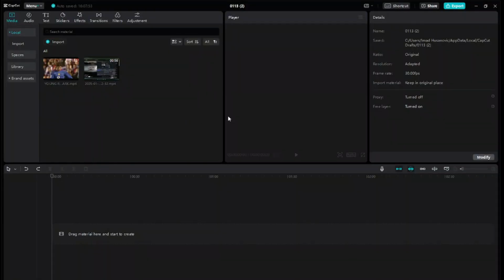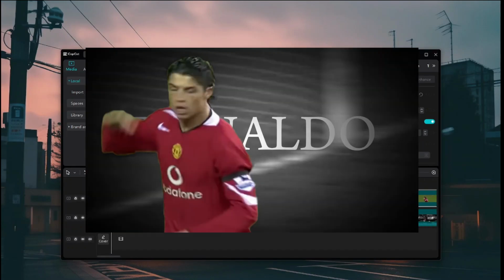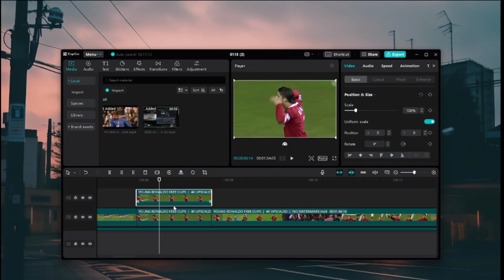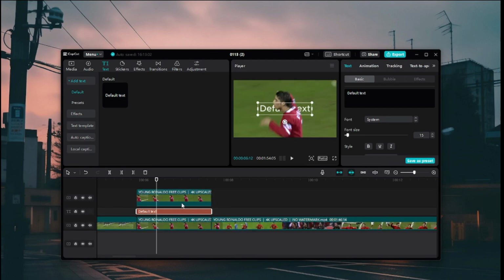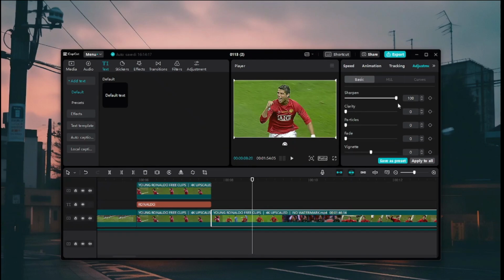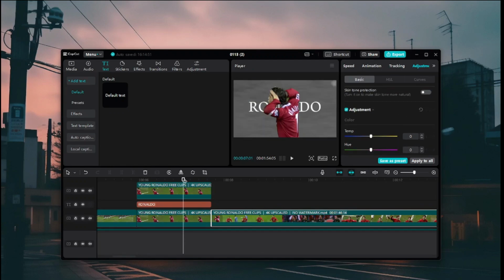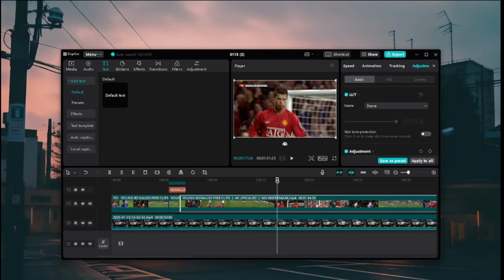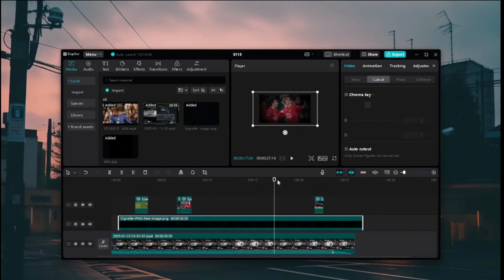How to Make Professional Overlays in CapCut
Thanks for tuning in to our channel! We hope this video was super helpful for you all and provided you with valuable insights and information. Your feedback is important to us and helps us create videos that you will love. Music in this video is by NCMFYT, and the track featured is c152 - DRIFT GANG, which adds a fantastic vibe to the overall experience. Thank you for your support, and we look forward to seeing you in the next video!